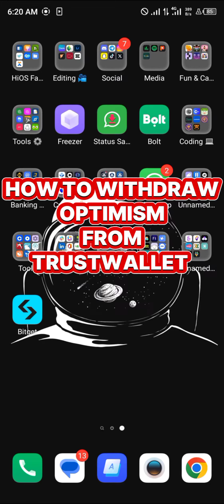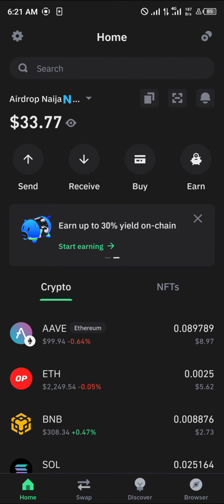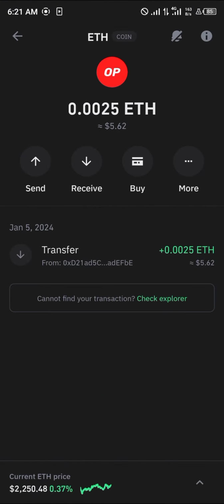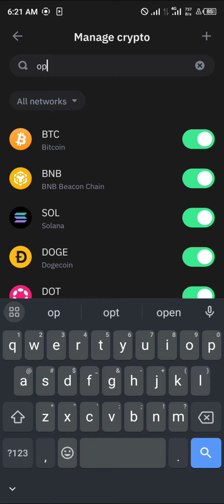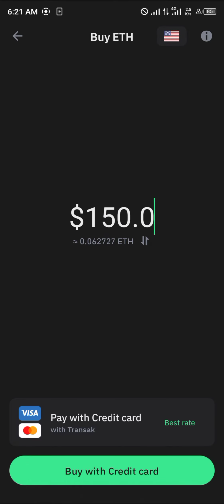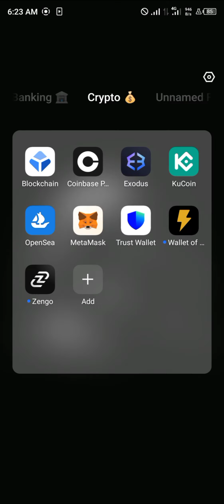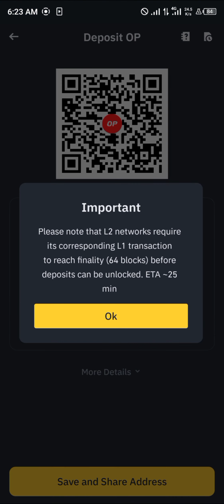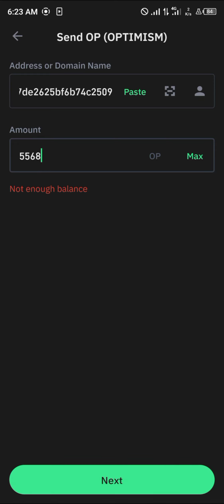How to Withdraw Optimism from Trust Wallet (Step by Step)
In this quick video, I will show you How to Withdraw Optimism from Trust Wallet step by step.

 In this tutorial video, we will guide you through the step-by-step process of withdrawing optimism from your Trust Wallet. 🔗

If you're wondering how to withdraw money from Trust Wallet to Binance or how to withdraw Trust Wallet to a bank account, this comprehensive guide has got you covered. We'll also show you how to add optimism to Trust Wallet and get an optimism wallet address within the Trust Wallet app.

First, we'll provide a brief overview of Trust Wallet for those who are new to the platform or need a refresher. Trust Wallet is a secure and easy-to-use multi-currency cryptocurrency wallet that supports a wide range of digital assets. It allows you to store, send, receive, and trade various cryptocurrencies, making it a popular choice for both beginners and experienced users.

To begin the withdrawal process, you’ll need to ensure that you have a verified account on Trust Wallet with the necessary funds available for withdrawal. If you’re looking to withdraw money from Trust Wallet to Binance, we'll demonstrate the straightforward steps to facilitate this transfer seamlessly.

Next, we'll delve into the critical steps involved in withdrawing money from Trust Wallet to a bank account. This will include a detailed walkthrough of the process, providing clarity for any potential hurdles you might encounter. Our tutorial aims to simplify each stage, ensuring that you can navigate this process with confidence.

Moreover, we'll explore the process of adding optimism to Trust Wallet. Optimism is a layer-2 scaling solution for the Ethereum network, designed to facilitate faster and more efficient transactions. We'll show you how to seamlessly integrate optimism into your Trust Wallet, allowing you to take advantage of its benefits within the platform.

Additionally, we'll address how to obtain an optimism wallet address within Trust Wallet, offering a hassle-free guide for generating and utilizing this address effectively.

Throughout the video, we'll provide insightful tips and best practices for using Trust Wallet, ensuring that you can optimize your experience with this versatile cryptocurrency wallet. By the end of this tutorial, you'll have gained a comprehensive understanding of how to withdraw from Trust Wallet, send funds to Binance, transfer to a bank account, and integrate optimism into your wallet.

Join us in this informative tutorial as we simplify the process of withdrawing optimism from Trust Wallet, offering clear guidance and actionable insights for your cryptocurrency management needs. Whether you're a seasoned user or new to the world of cryptocurrencies, this tutorial is sure to enhance your proficiency with Trust Wallet and its functionalities. Don't miss out on this valuable opportunity to expand your knowledge and skill set in the realm of cryptocurrency management!